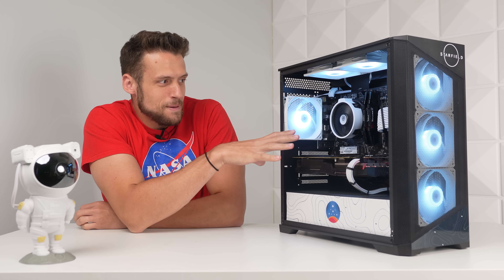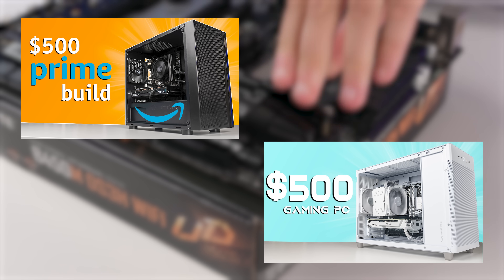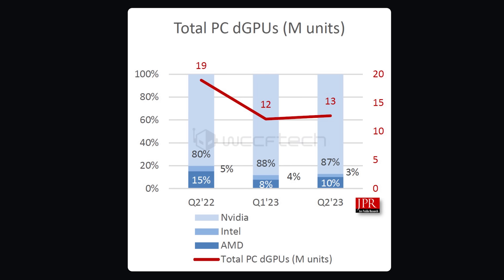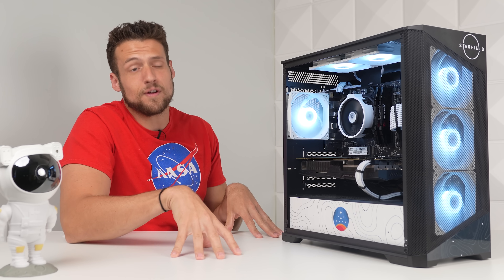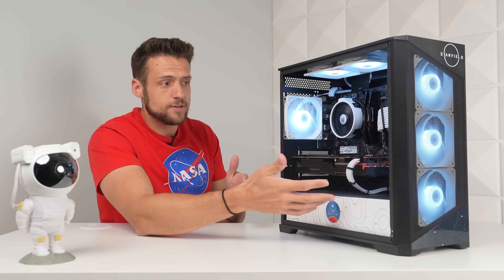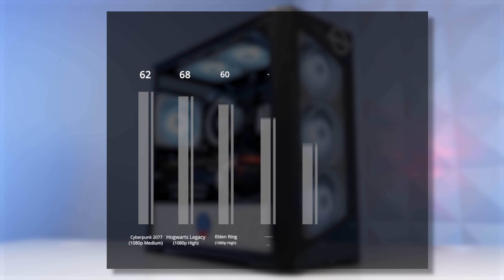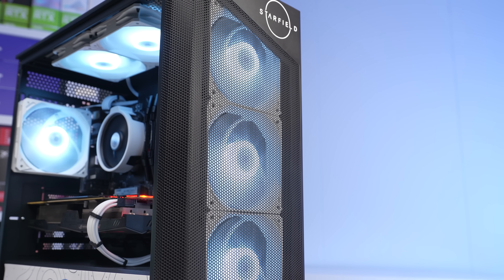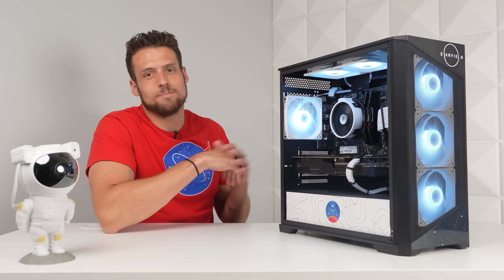Ultra Budget Gaming PC Build for Starfield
Starfield, the epic sci-fi extravaganza from the free-roam RPG masters at Bethesda Game Studios, is finally here! It’s quite a beast to run, so we decided to build a $400 budget PC using the game’s minimum specs to see how it performs.

Support ZTT!

Follow ZTT!